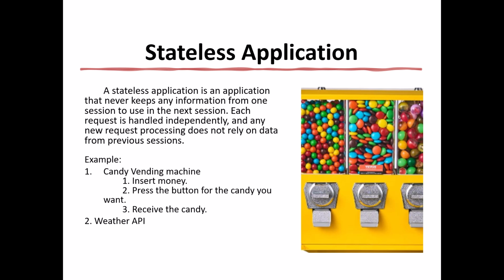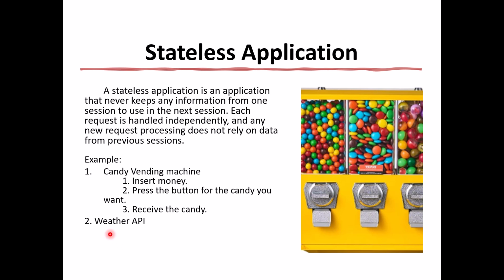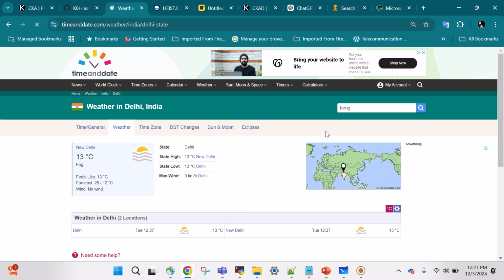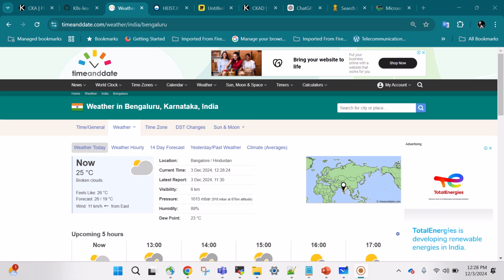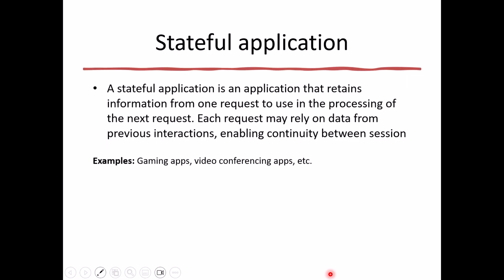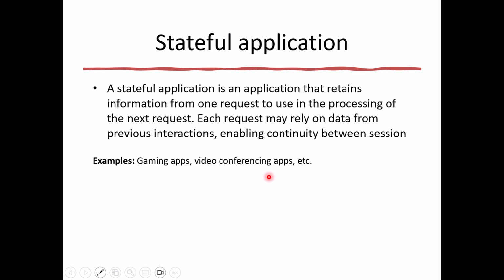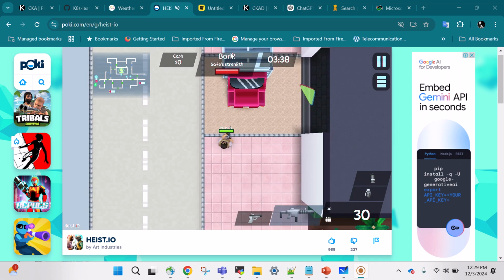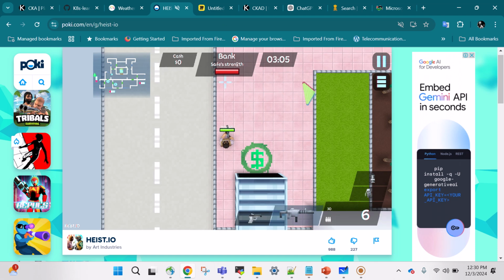Kubernetes Controllers Part 3: Stateless vs Stateful Applications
kubernetes kubernetesdeployment kubernetesskills statefullset stateless statefull application.
Dive into Kubernetes Controllers Part 3, where we explore the differences between Stateless and Stateful Applications in Kubernetes. Learn how these concepts impact application deployment, scaling, and management
What are Stateless Applications?
What are Stateful Applications?
Key differences between Stateless and Stateful workloads.
Best practices for managing Stateful and Stateless apps in Kubernetes.